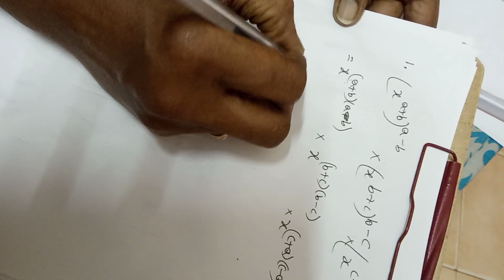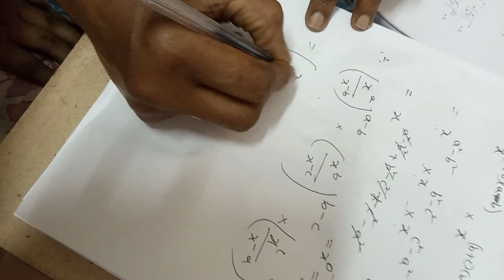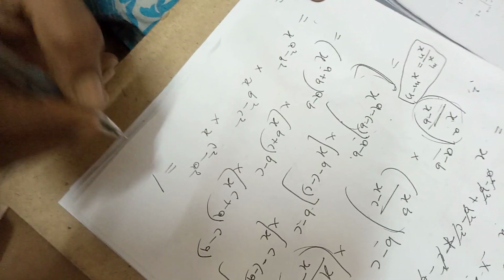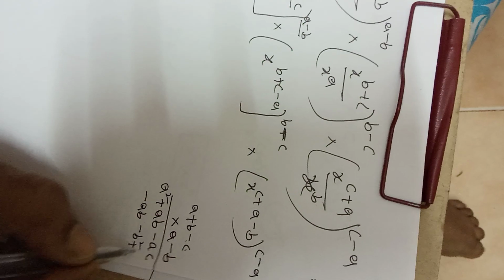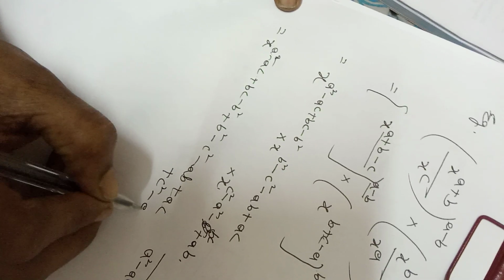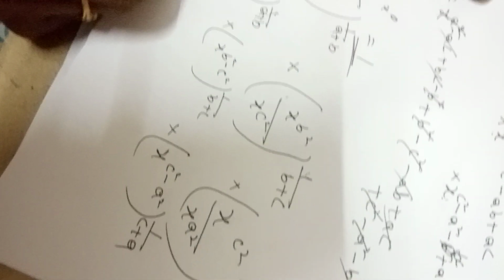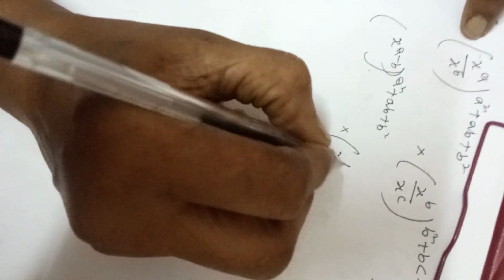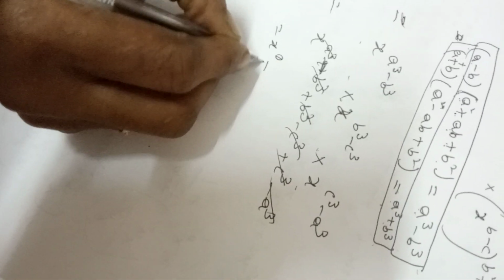ISCE 8 Class Exponents